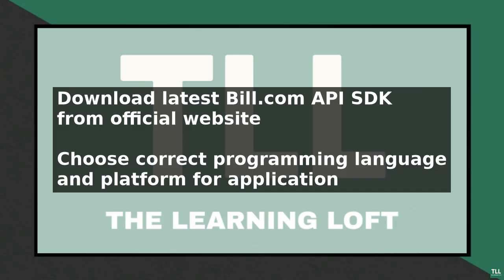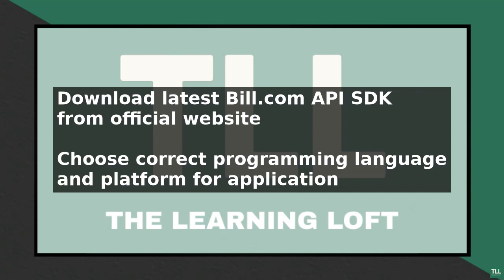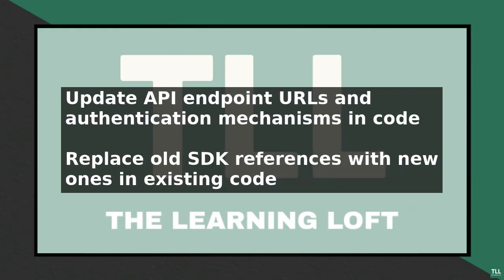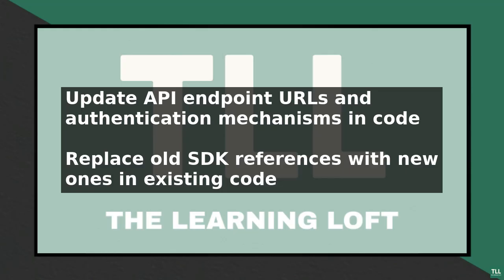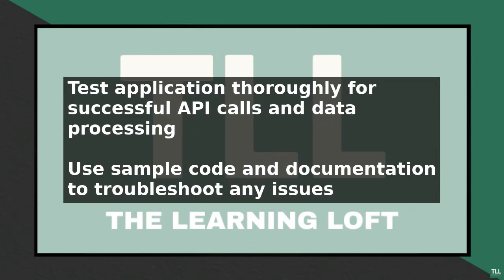How To Upgrade Bill Com Api Sdk (2025)